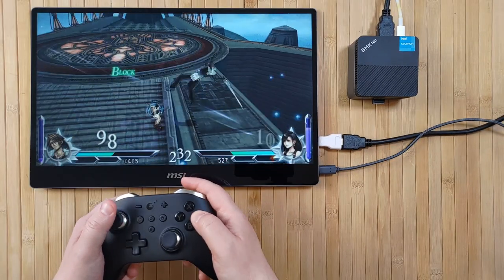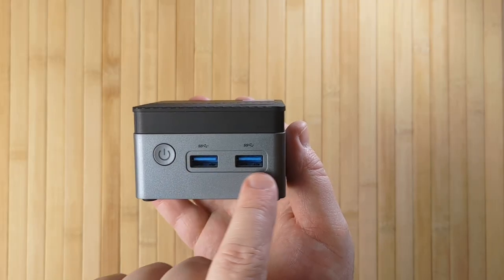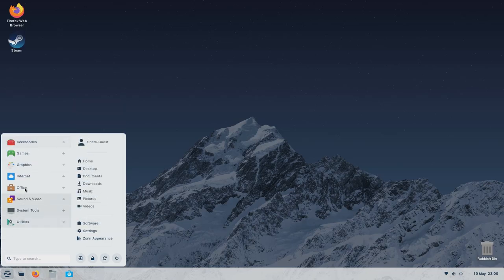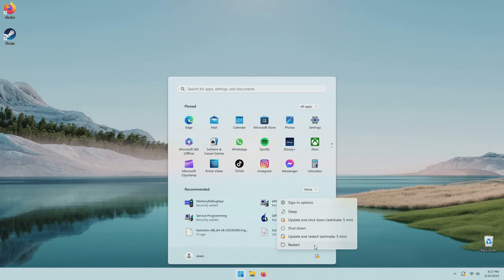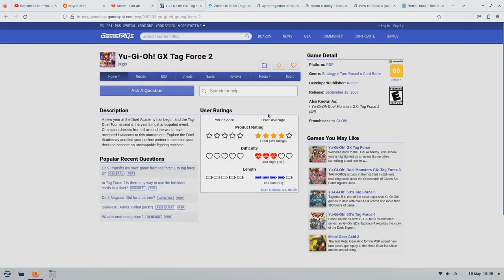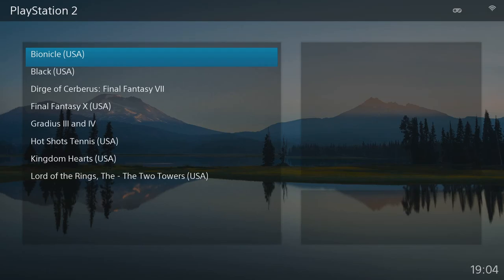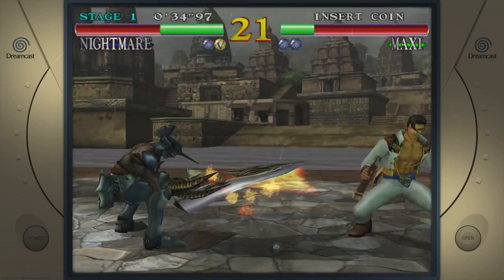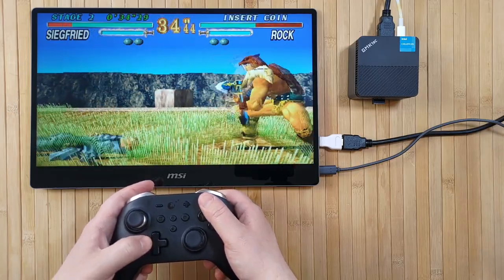The TINIEST retro-gaming Mini PC | GMKTEC NucBox 5 | Batocera/Zorin OS Linux gaming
In this video I'll show you how I turned the excellent @gmk782 NucBox 5 into the ultimate productivity / retro gaming mini PC with the help of Zorin OS and Batocera.

0:00 Intro
0:28 Overview
1:32 Performance expectations
2:44 I/O and BIOS features
3:16 My idea for a use-case
3:43 Operating Systems
5:58 Installing Batocera
6:56 Installing Zorin OS
8:00 Zorin overview & performance
10:31 Batocera overview & setup
11:55 2D Emulation
12:17 PS1, Saturn, Dreamcast, PSP Emulation
13:45 GameCube Emulation
14:21 PS2 Emulation
15:41 Summary & Outro